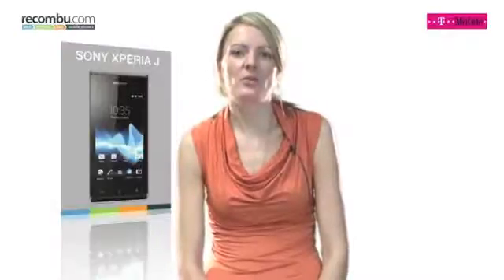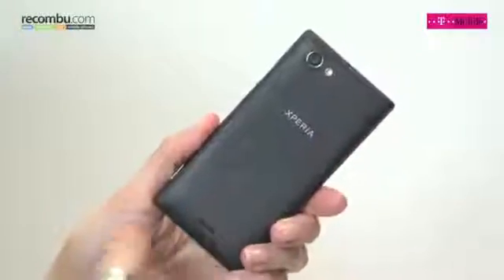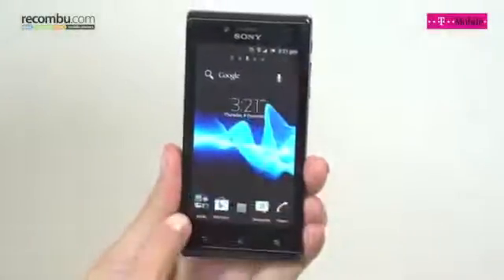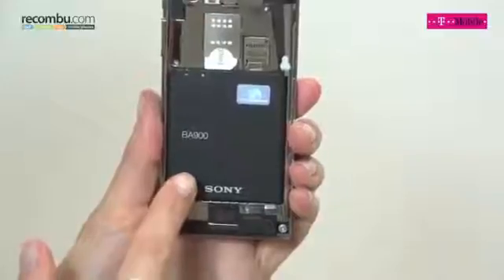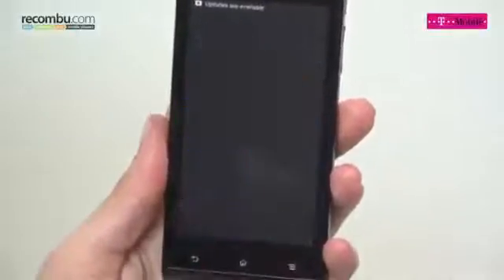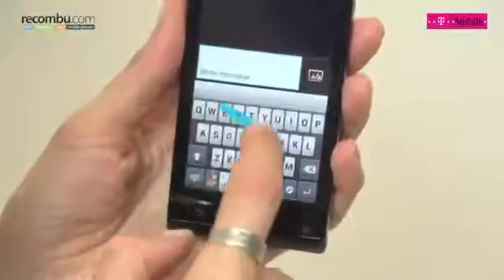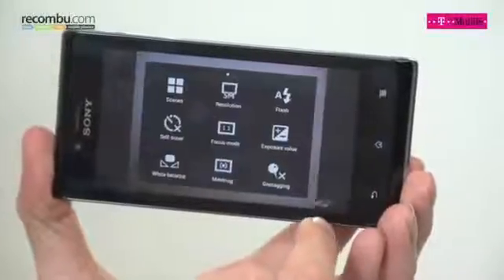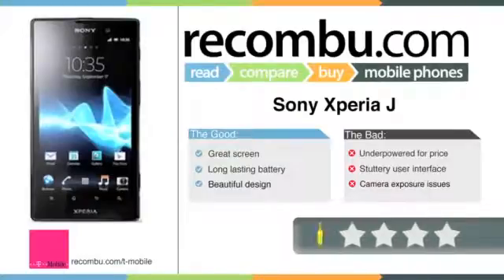Sony Xperia J review1592